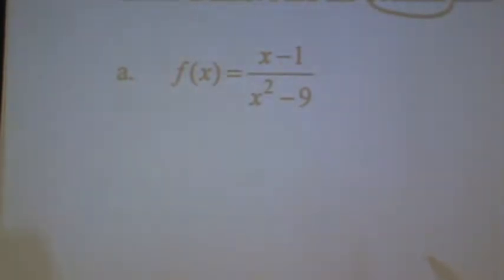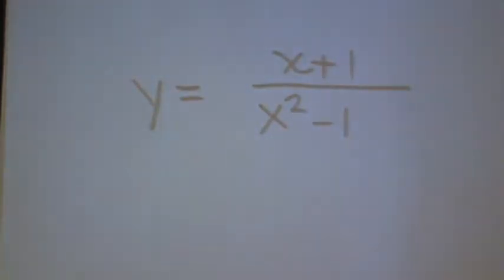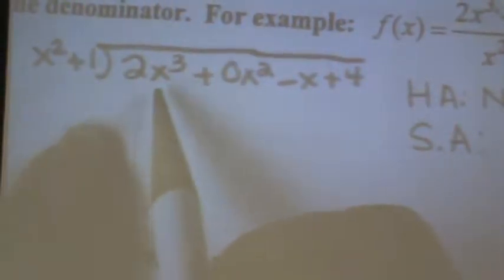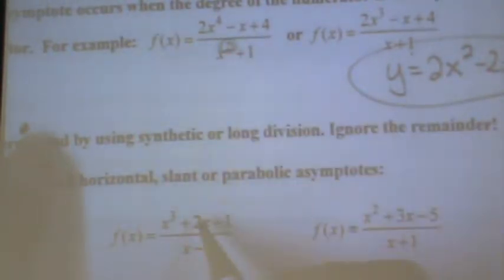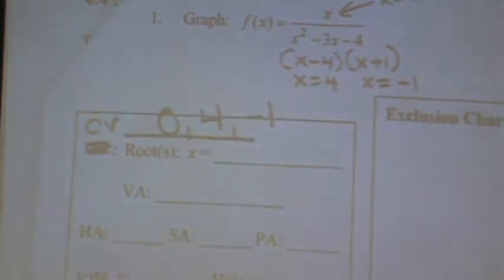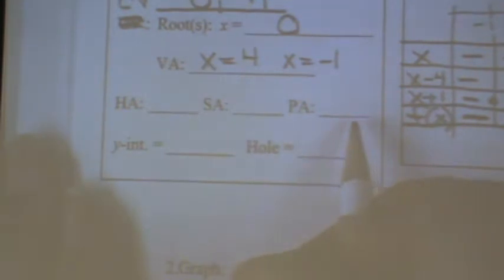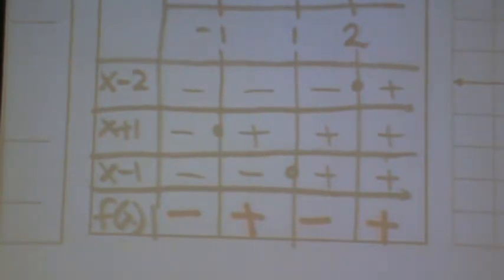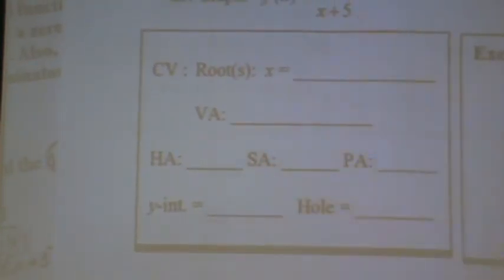Pre Calc Notes 4.4 Notes Rational Functions